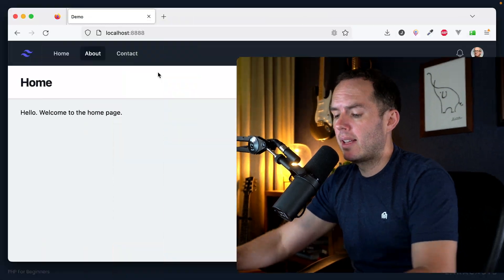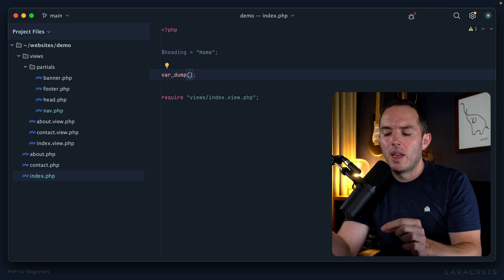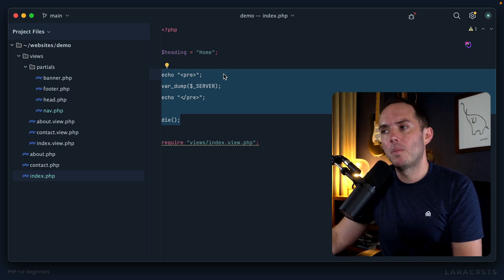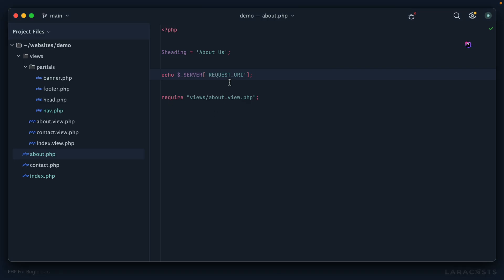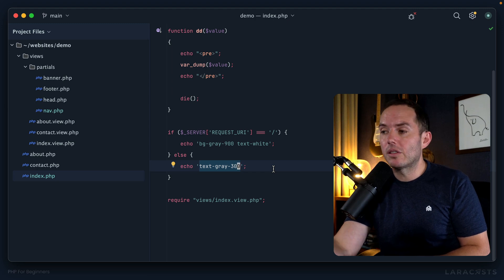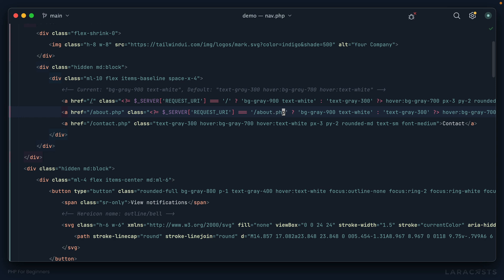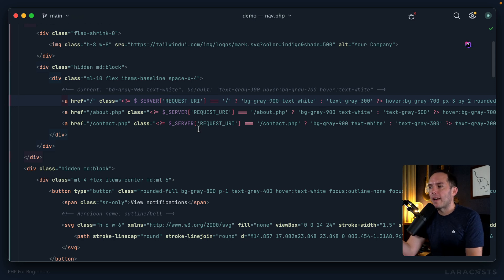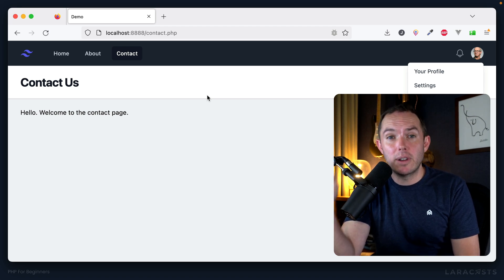PHP For Beginners, Ep 14 - Superglobals and Current Page Styling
Often, you'll need to apply styles or trigger certain logic based upon the current page. Luckily, we can use PHP's $_SERVER superglobal array to determine the current page.